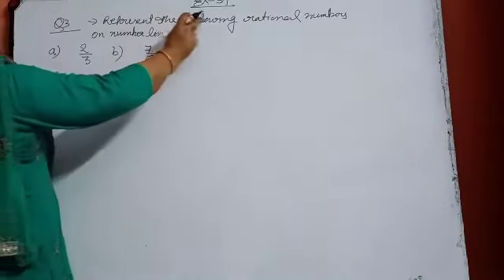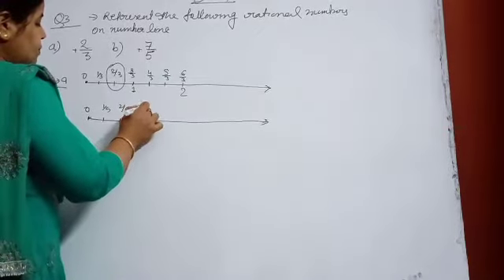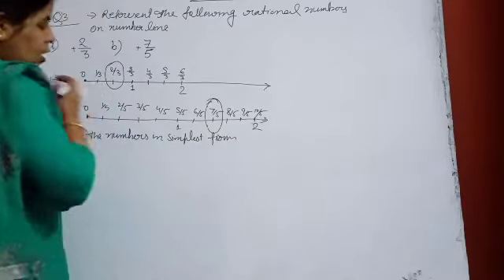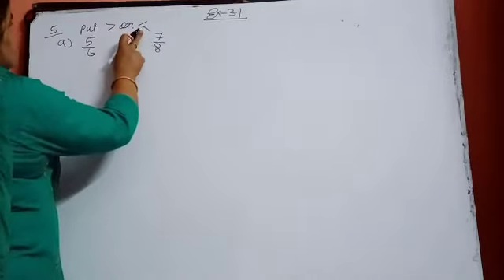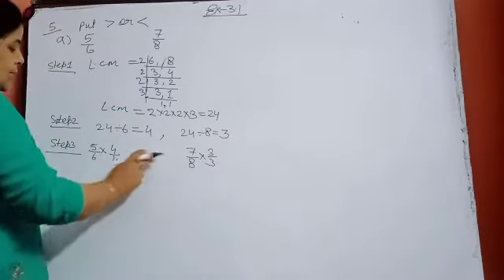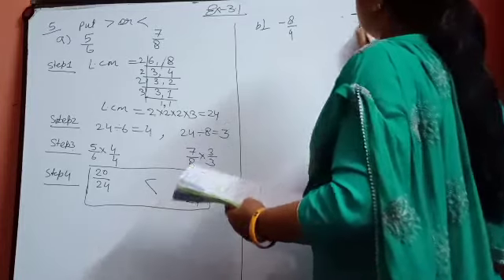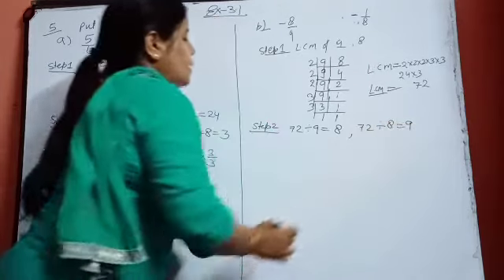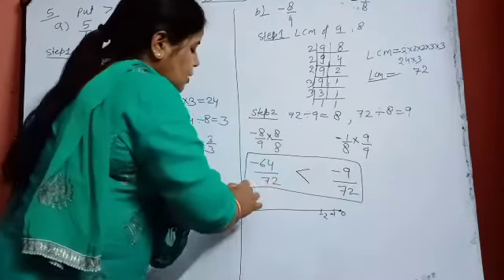Class 7th Maths. (Exercise 3.1) part 2